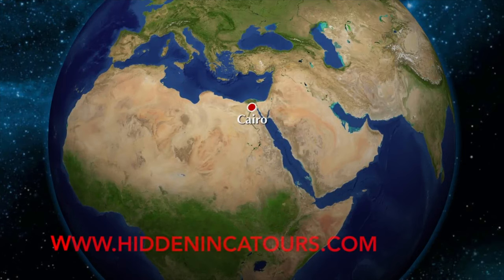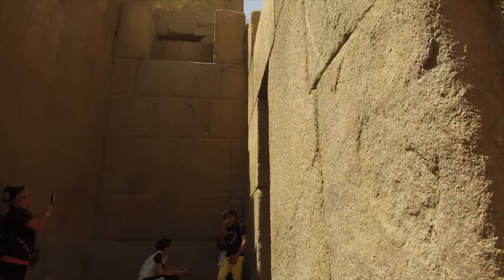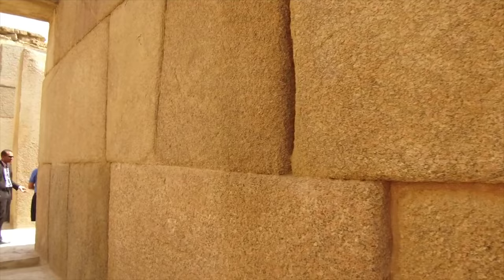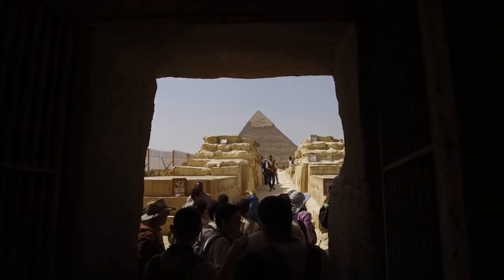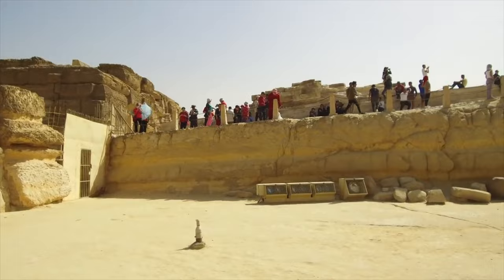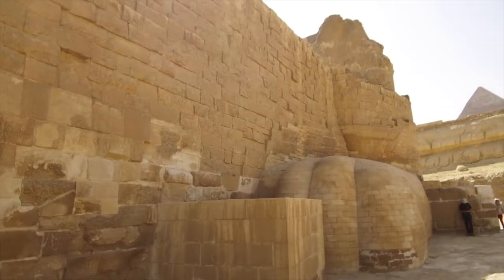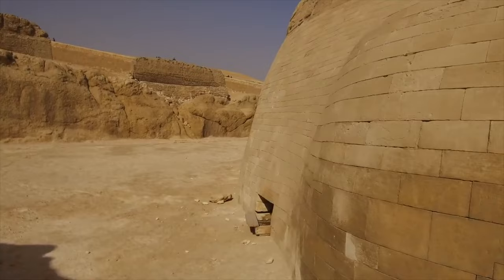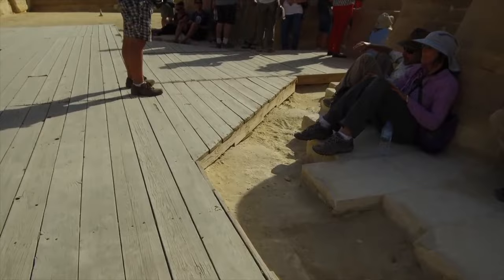The Megalithic Valley Temple And Great Sphinx At The Giza Plateau In Egypt